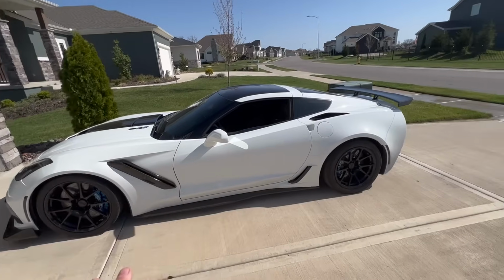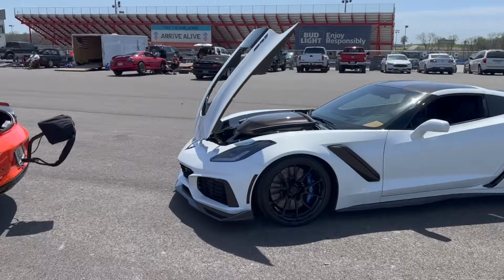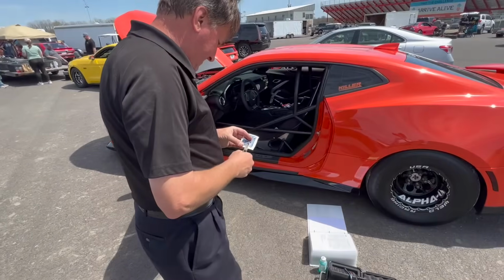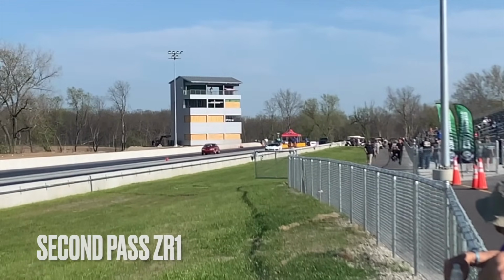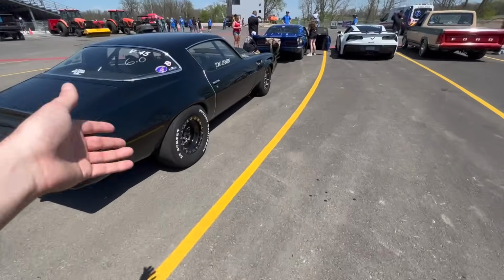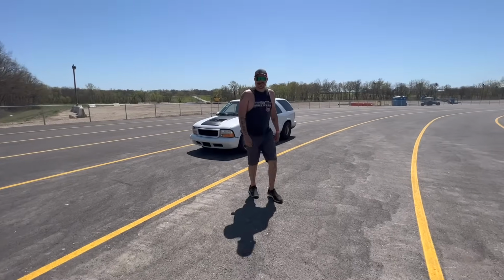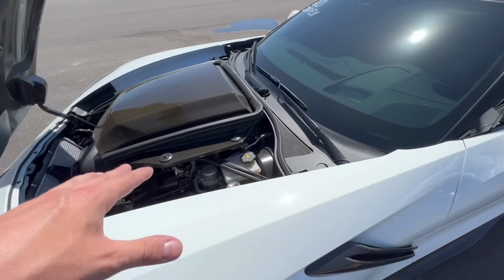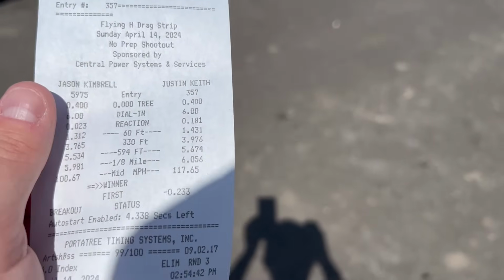Raced the ZR1 at a BRAND NEW drag strip....first race ever! Very cool place!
We finally have a 1/4 mile drag strip back in Kansas City and its AMAZING! I decided to take my 2019 ZR1 out for a no prep race they were hosting since I knew the car would do good on that style of surface. The results were incredible.